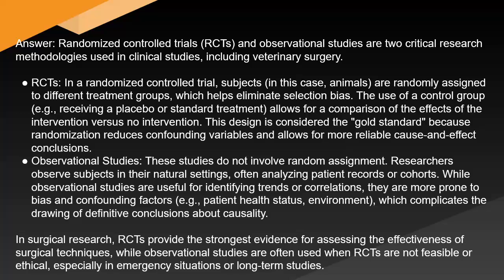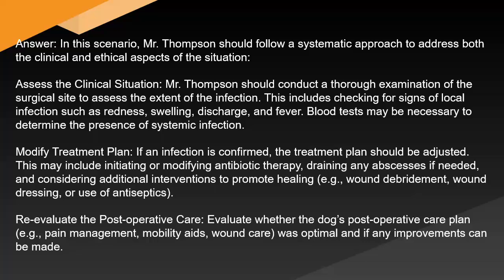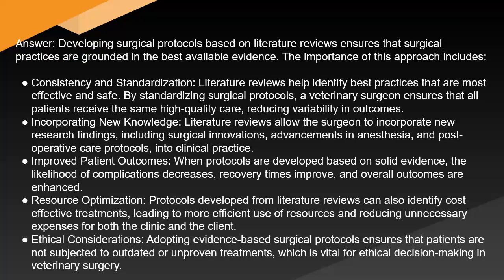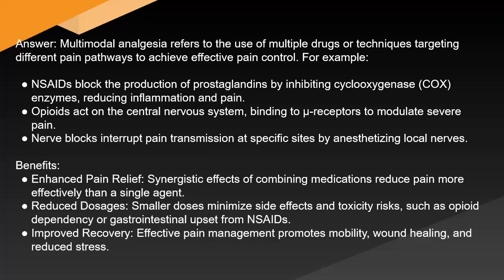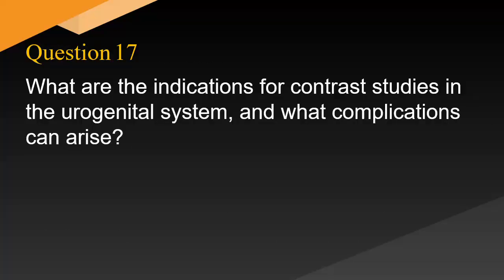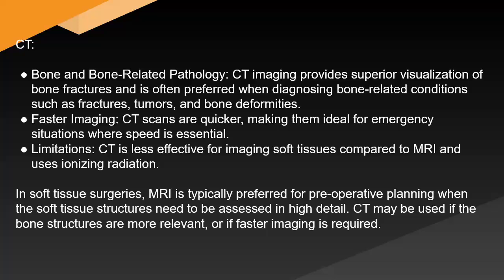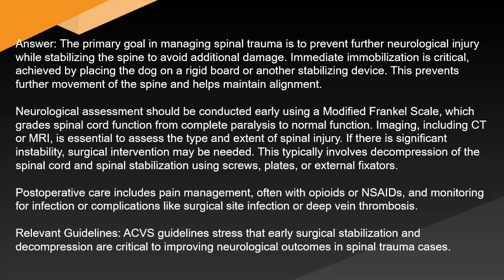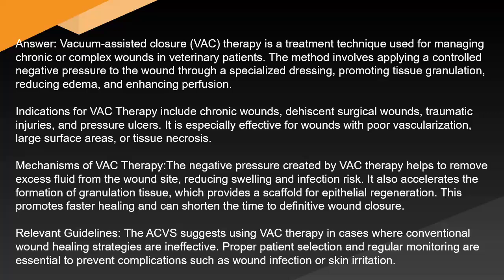American College of Veterinary Surgeons Certification Study Notes Two